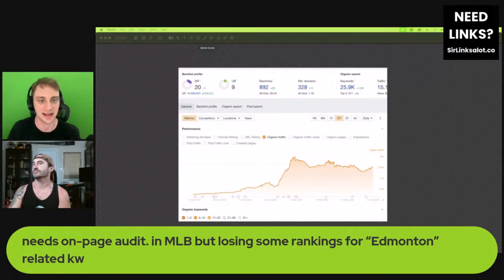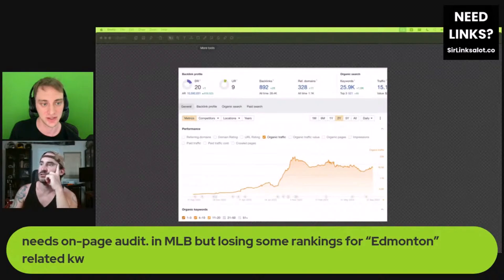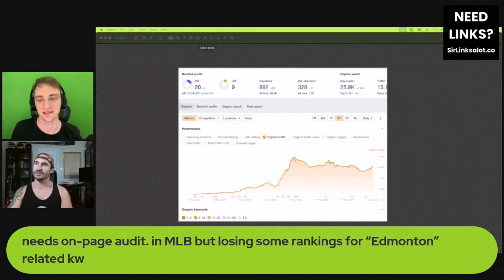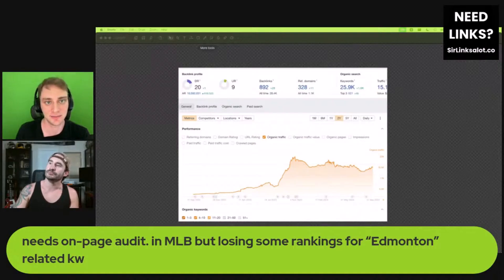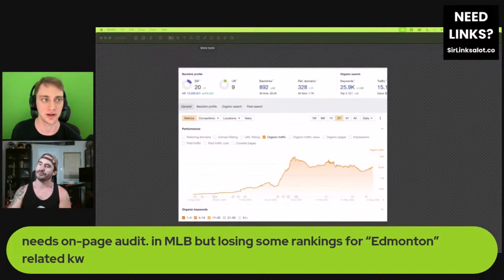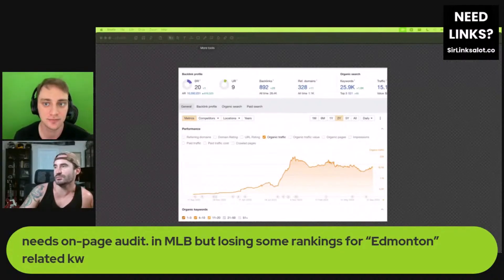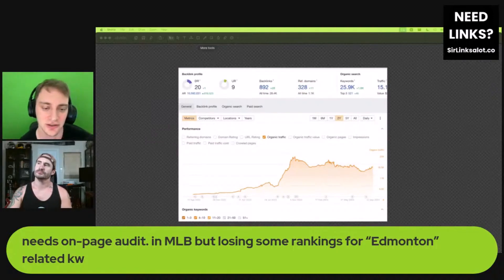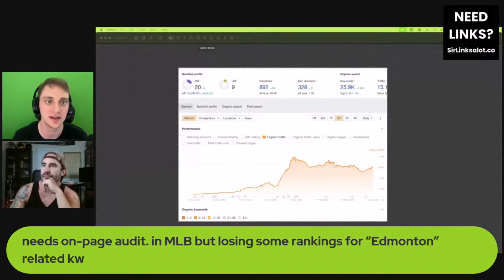Site Audit - On-Page Adjustments To Rank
Uncover the most effective on-page adjustments that can instantly boost your site’s rankings. Learn the secrets behind optimizing your content, metadata, and page structure for better SEO results. This site audit breaks down simple changes that can lead to major improvements in search visibility.

This clip was taken from Live SEO Support - Our 100% free weekly SEO Q&A livestream.

We go live every Wednesday at 12:00 pm CST.